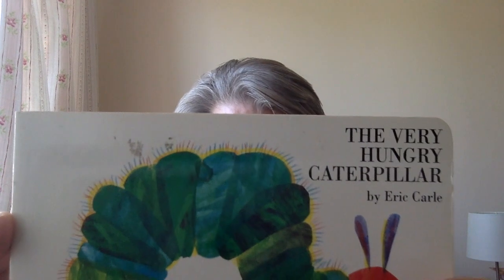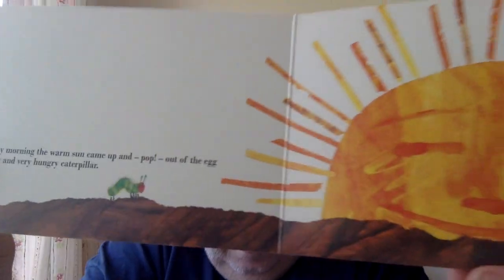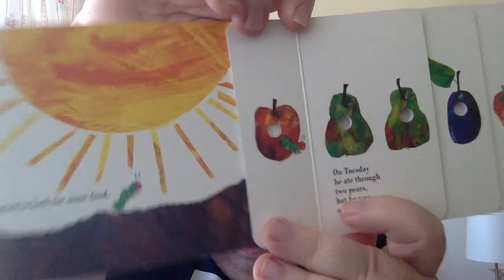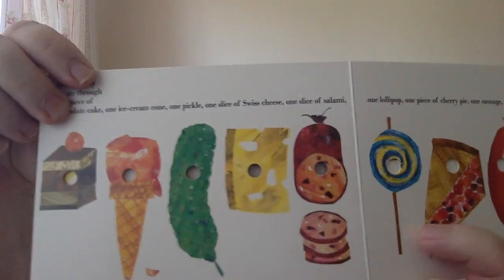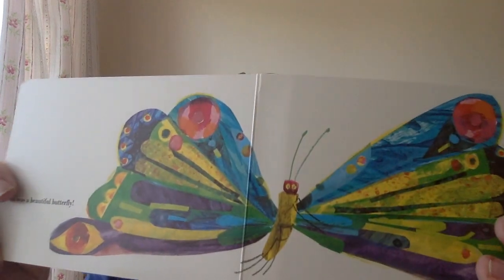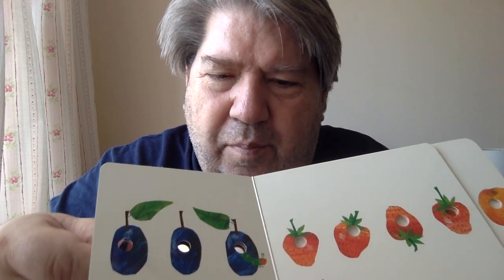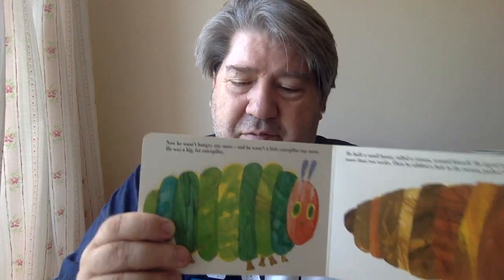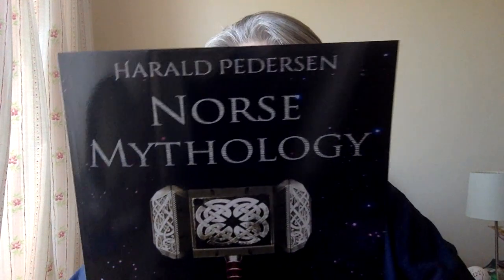The Very hungry Caterpillar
The very hungry catapillar